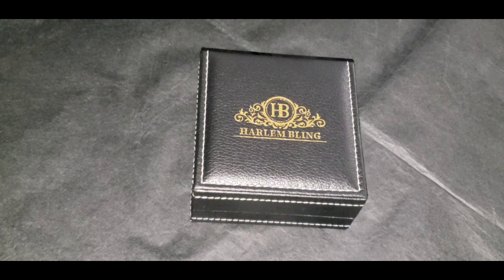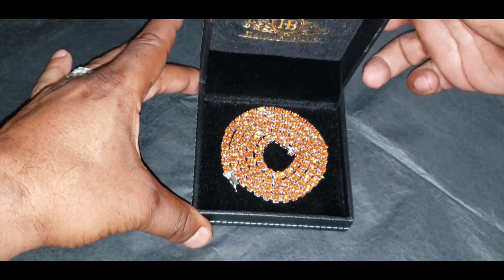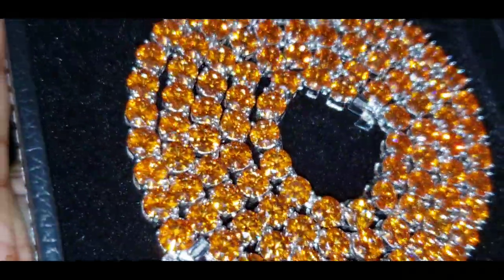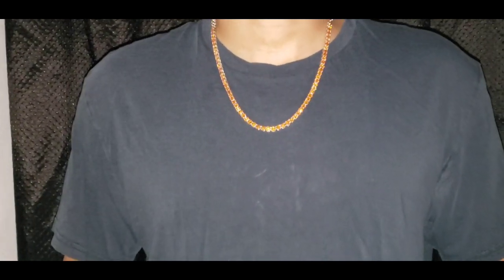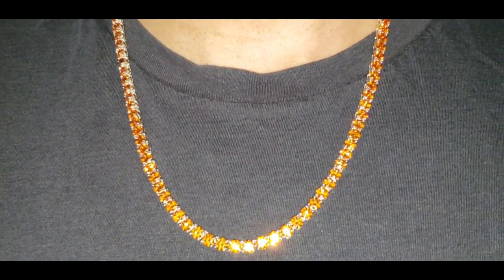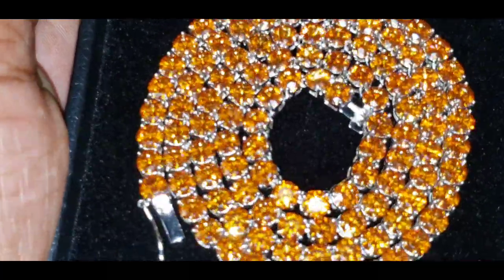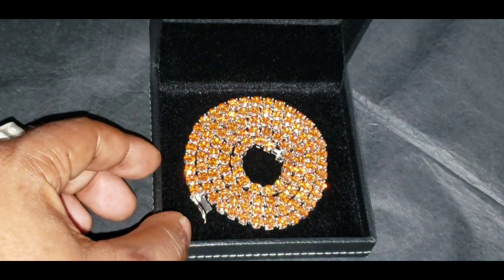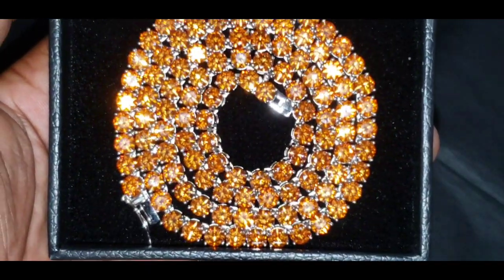Harlembling fully iced 🧊 out 5mm orange 🍊 Moissanite tennis chain flash test 🌟 review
harlembling. I hope 🙏 everyone this video. This is the flash test using artificial light 🌟 to show how the Moissanite dances 💃 on the fully ice out orange 🍊 Moissanite tennis chain. I do not sponsor Harlem bling nor any jewelry company for that matter I just really like their merchandise. If anyone is interested in getting any of Harlem bling merchandise their website is Harlembling.com. They have GREAT EXQUISITE QUALITY MERCHANDISE.